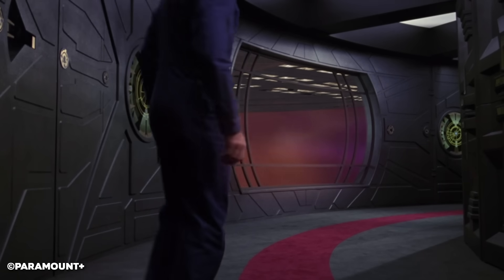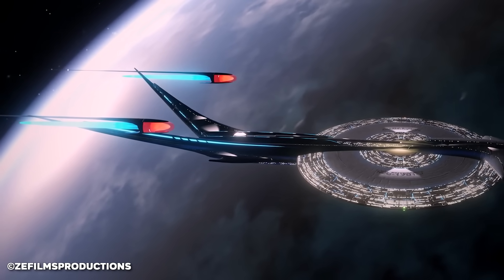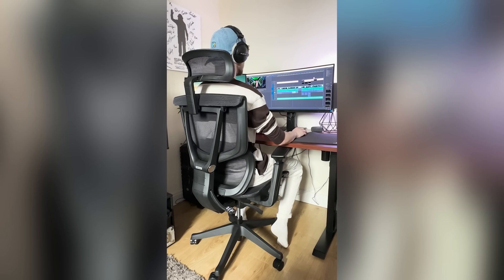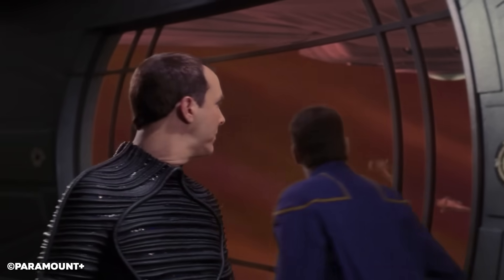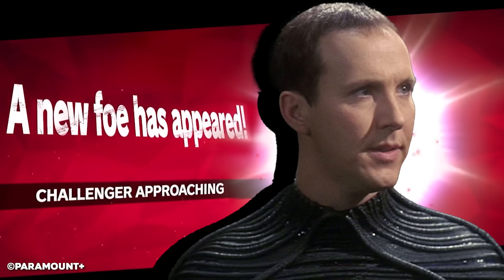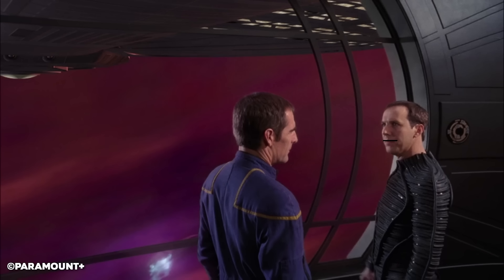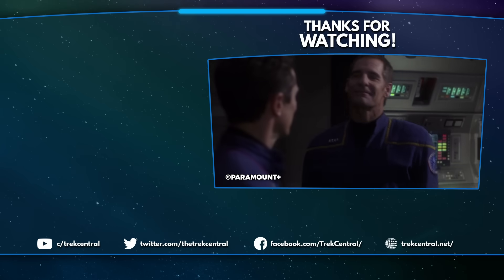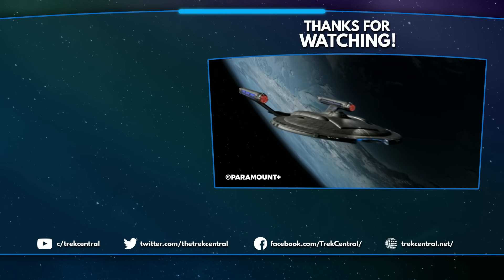The LAST USS Enterprise? - Enterprise-J - Star Trek Starship Breakdown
We’ve spoken about many Enterprises here on the Trek Central channel. Anyone would think we’re a Star Trek channel or something. In our recent video, we spoke about the fate of every known USS Enterprise, or rather, Enterprise in Star Trek. However, as you rightly pointed out, we did miss the USS Enterprise-J!

Chapters:
00:00 - The USS Enterprise-J
02:44 - Technical Information
04:40 - The Battles of the USS Enterprise-J
08:42 - Behind The Scenes!

Video Credits:
Written by Jack Trestrail
Presented by Adam Watson
Edited by Jack Richardson

Title: The LAST USS Enterprise? - Enterprise-J - Star Trek Starship Breakdown